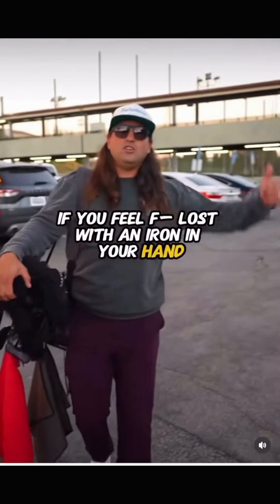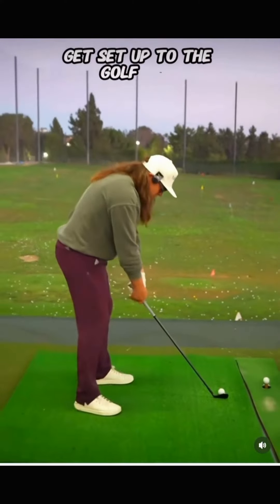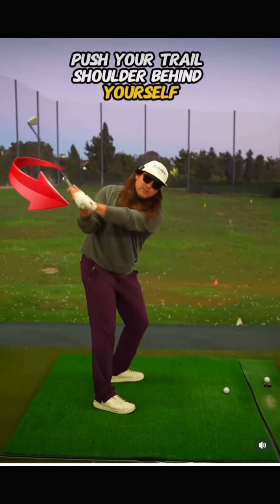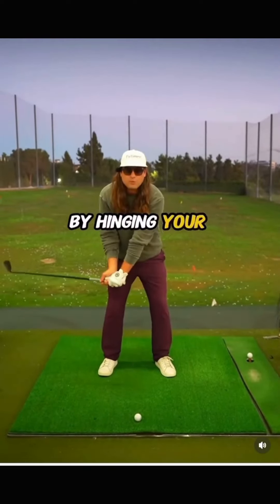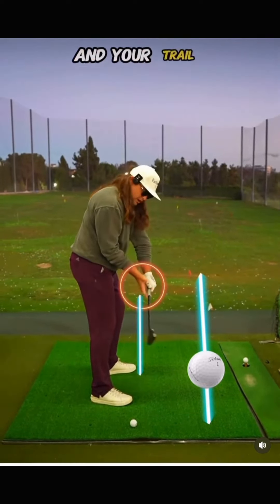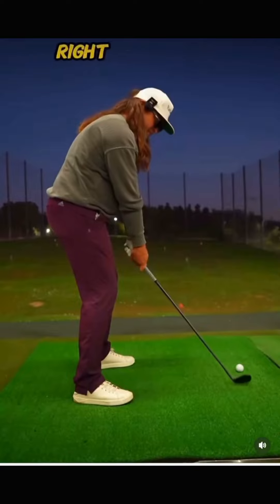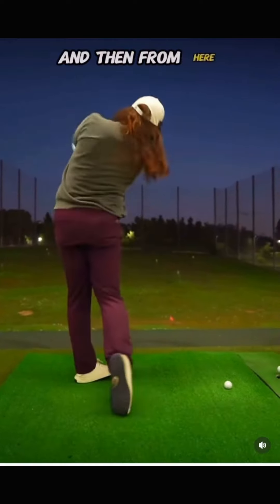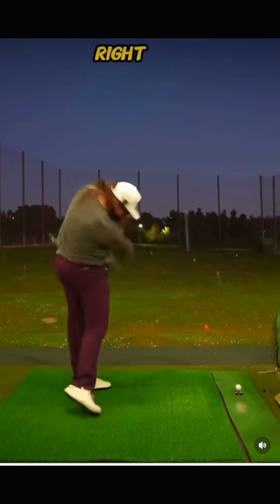The Best Iron Drill to Master Your Golf Game!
60 SECOND IRON DRILL - 🏌️‍♂️ Master Your Irons Like a Pro! 🏌️‍♀️ Discover the ultimate iron drill to elevate your game. This game-changing drill is perfect for golfers of all levels to improve consistency and accuracy with their iron shots. ⛳️✨

Watch, learn, and practice! 🎥 Let us know how it goes in the comments. Don’t forget to follow us for more tips and tag your golf buddies to challenge them! 🏌️‍♂️💪

Cred: @davefinkgolfs

for 5-Star Madson Golf gear on Amazon.